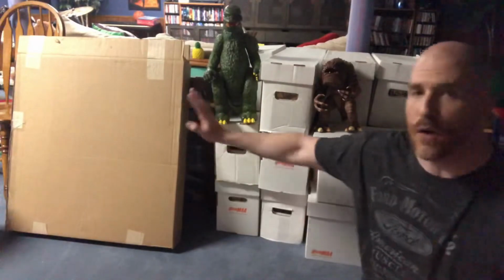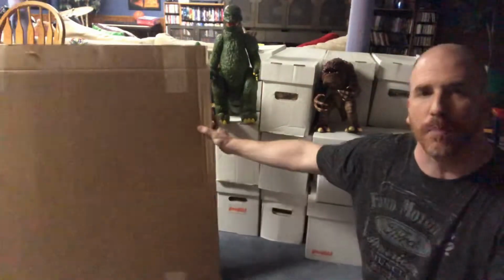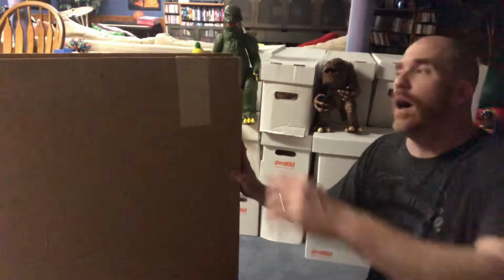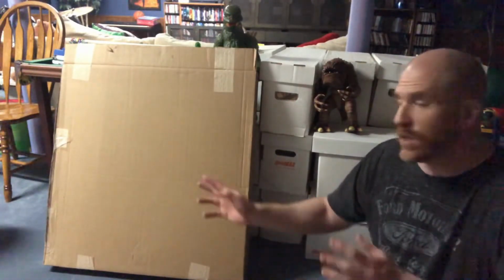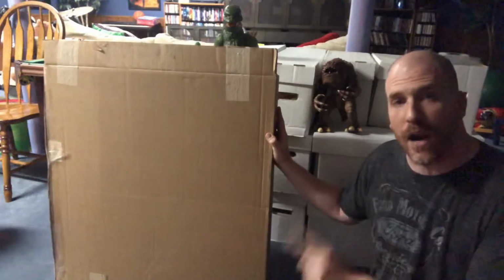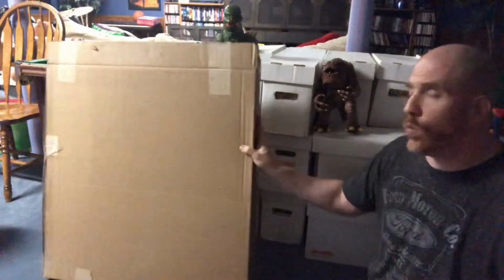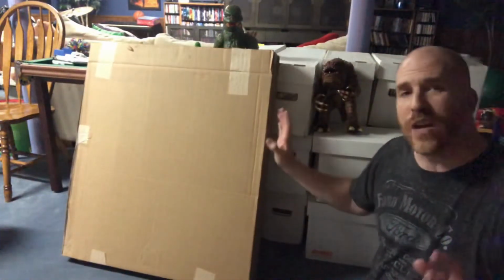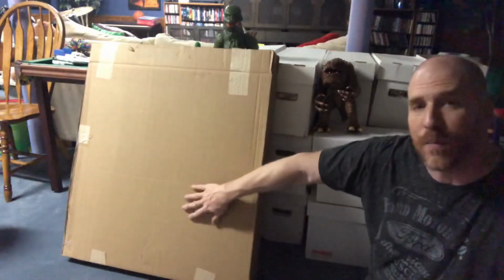Shipping Big, Bulky, but Light Items for HUGE profit on Ebay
In this video, I show you how to ship big, bulky, light items for HUGE profit on Ebay.

POLYMAILERS:

100 Metronic 24x24 Poly Mailers
100 iMBAPrice 10x13 Poly Mailers

TAPE (INVISIBLE)

TAPE (PACKING)